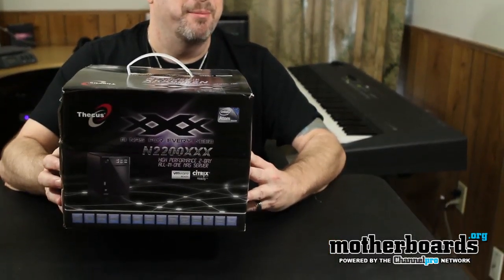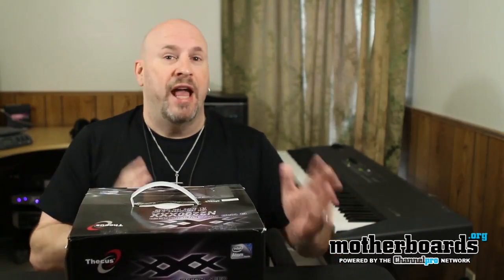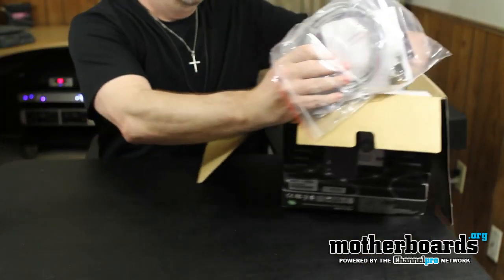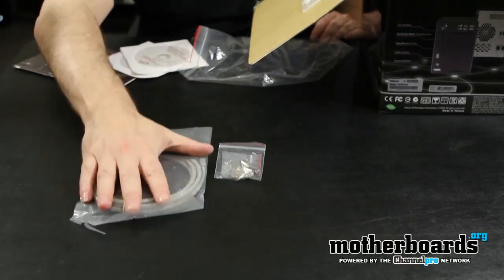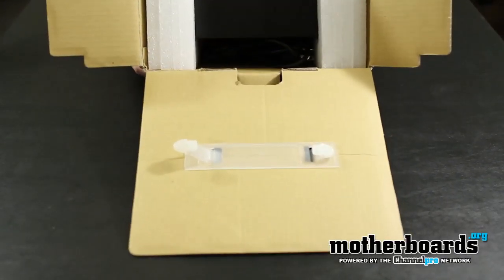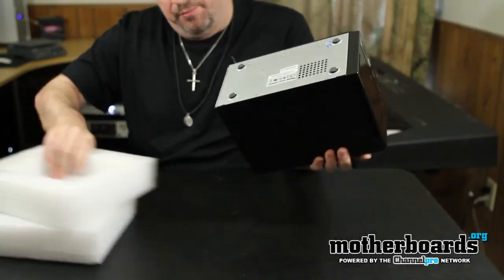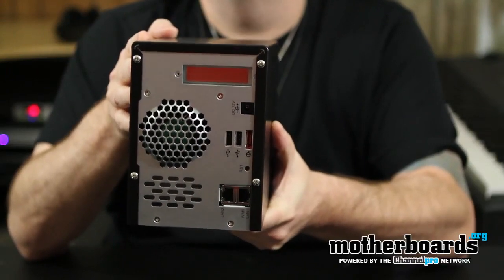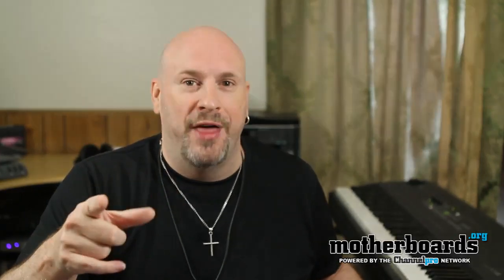Thecus N2200XXX 2-Bay NAS Unboxing & Hands-On